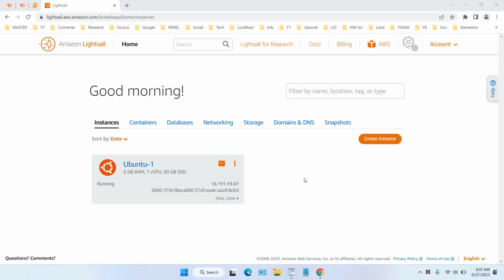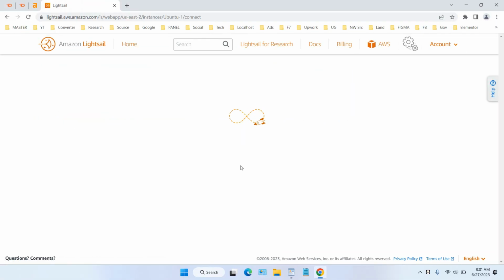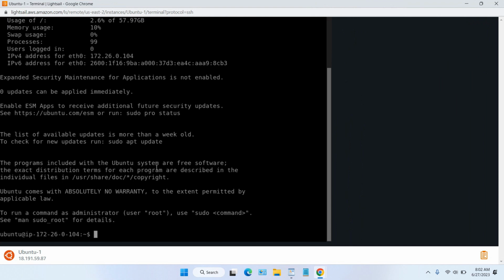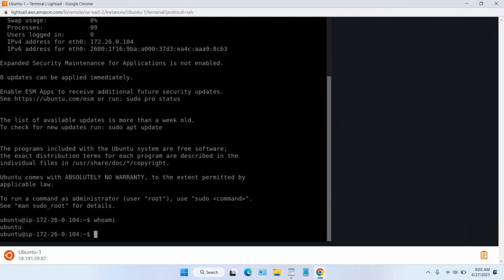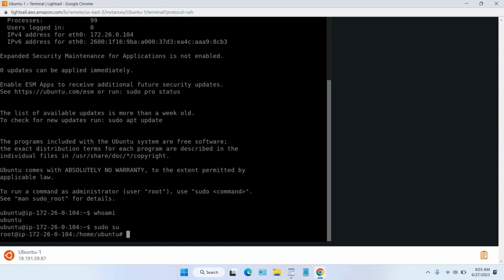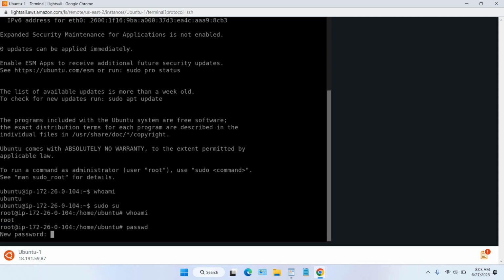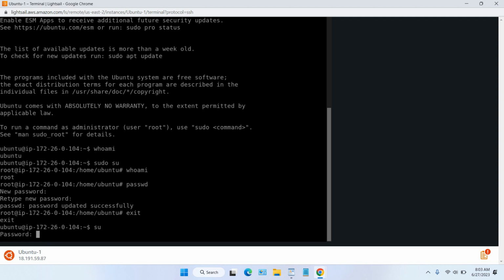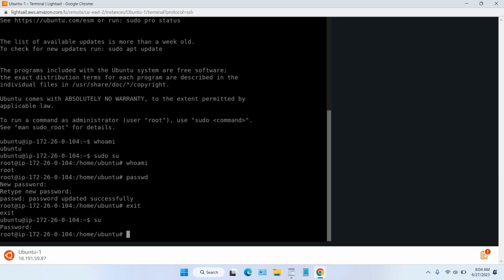How to Change Root Password Amazon VPS Instances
Tutorial How to Change Root Password Amazon VPS Instances. To have the highest permissions on Linux like on Amazon VPS, of course, you must know the user and password for root access. Actually on amazon VPS to access root you can do as in the following video guide.